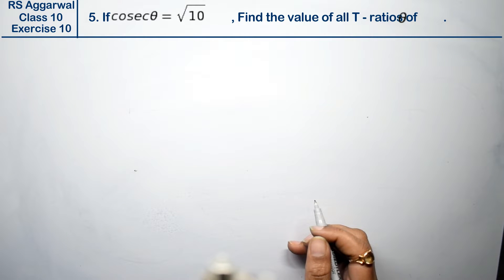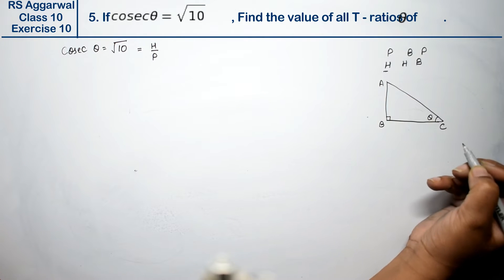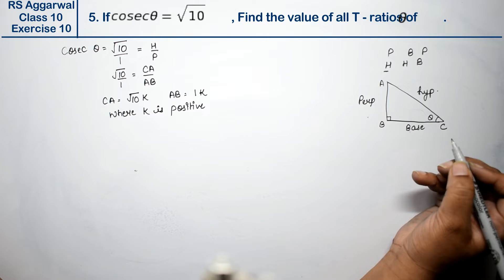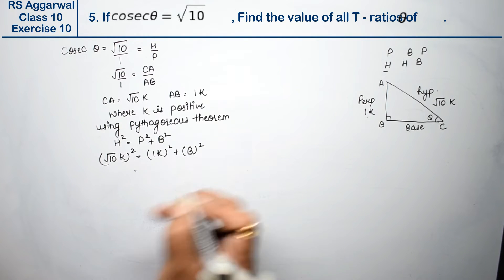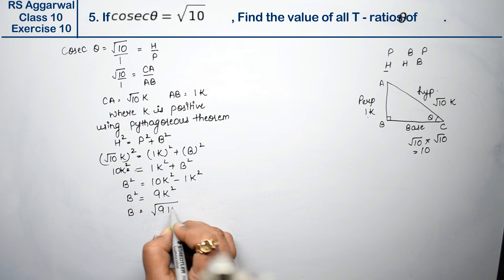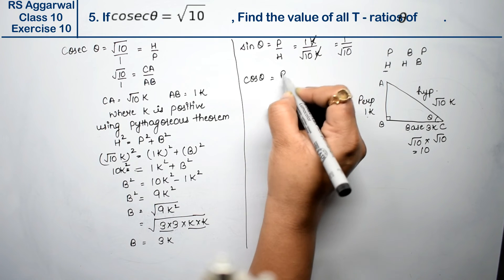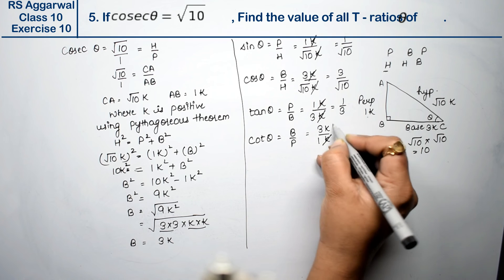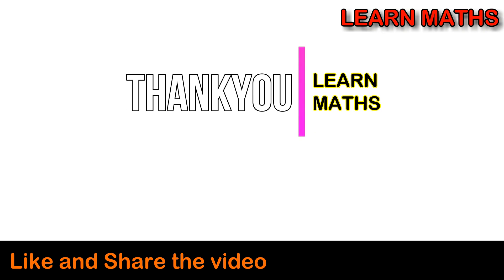Trigonometric Ratios| Class 10 Exercise 10 Question 5 | RS Aggarwal | Learn Maths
Class - 10
Chapter - 10 - Trigonometric Ratios
Exercise - 10
Question - 5

Regards,
Garima Agarwal